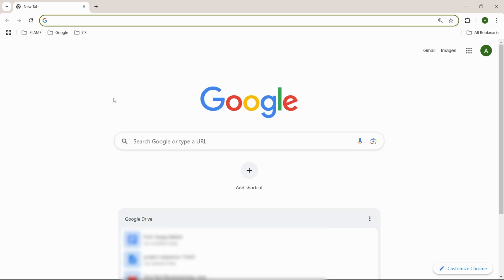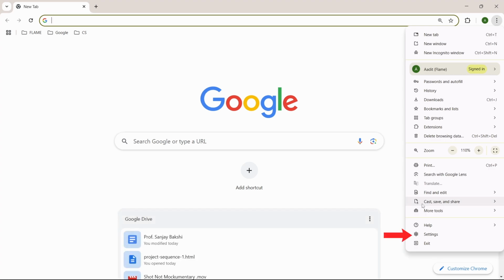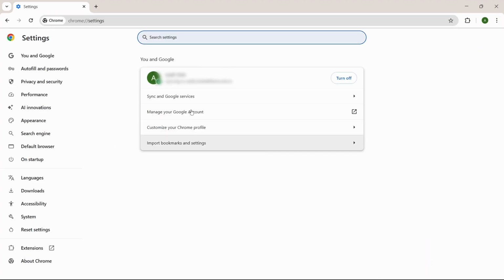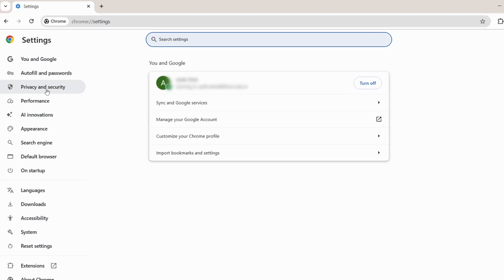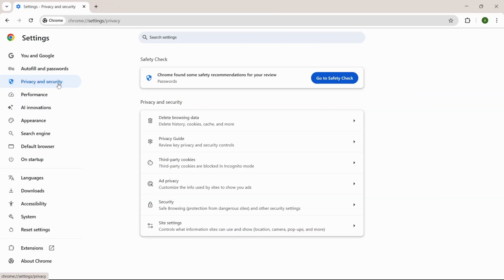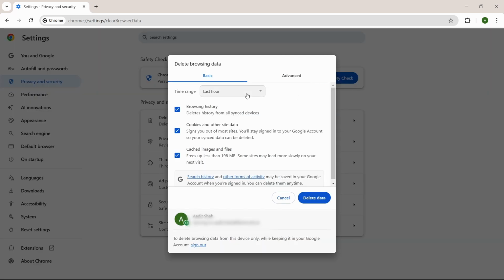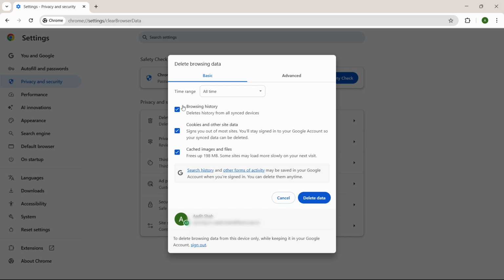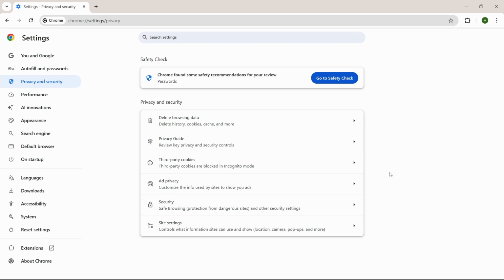How To Clear Cache in Google Chrome | Tutorial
How to Clear Cache in Google Chrome for Faster Browsing

Clearing your browser cache can help! In this quick tutorial, I’ll show you how to clear cache in Google Chrome to free up space, fix website issues, and improve performance.

🔹 What You'll Learn:
What Cache Is & Why It Matters – Understand how cached files affect your browsing speed.
Step-by-Step Guide to Clearing Cache – Learn how to clear cache on Windows, Mac, and mobile devices.
Choosing What to Delete – Find out whether to clear just cache or also cookies and browsing history.

By the end of this video, you’ll know how to keep Chrome optimized for faster and smoother browsing.